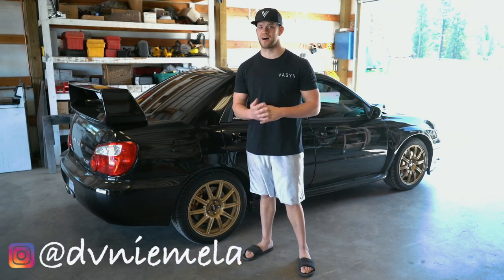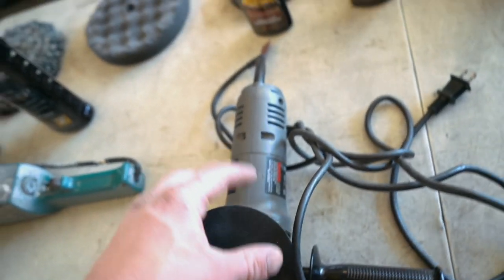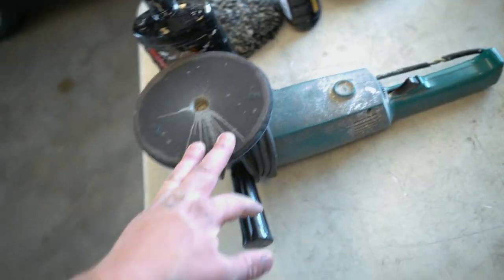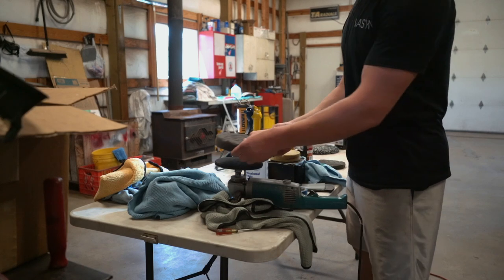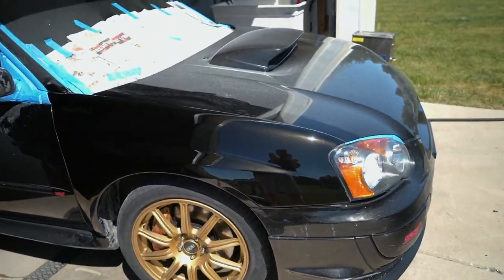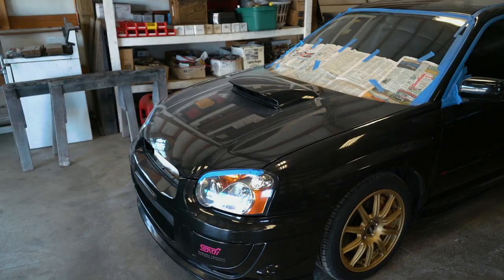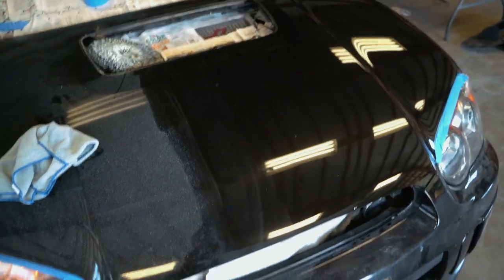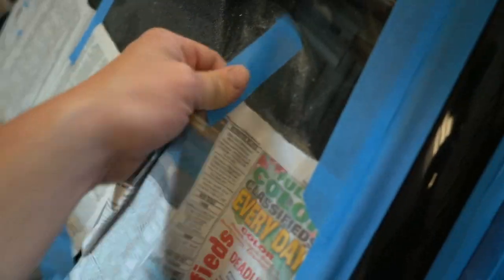How To Polish A Car At Home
Main Buffer
Presta Kit
Swirl Removal Kit w/ Buffer

Send Me Stuff:
Devin Niemela